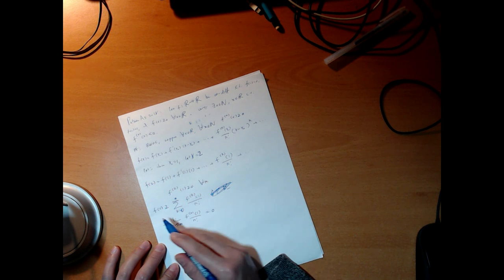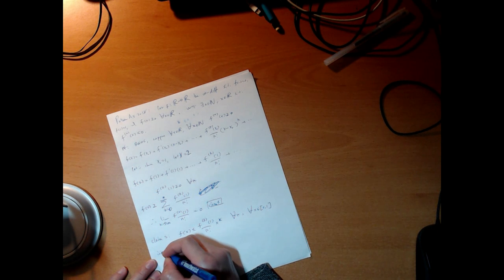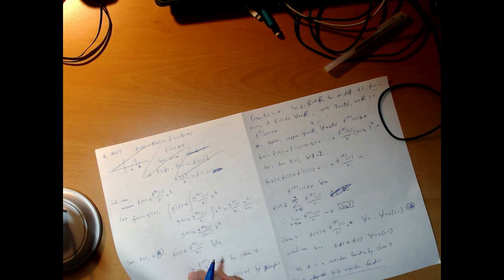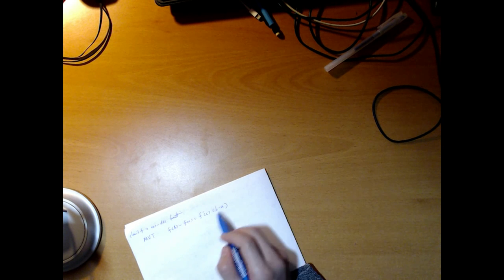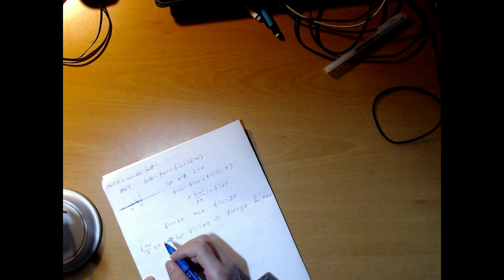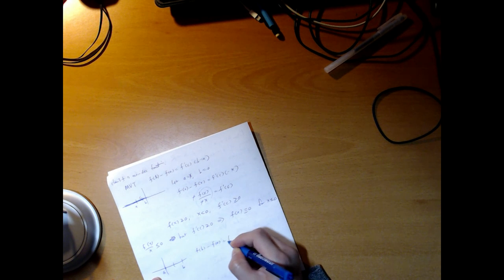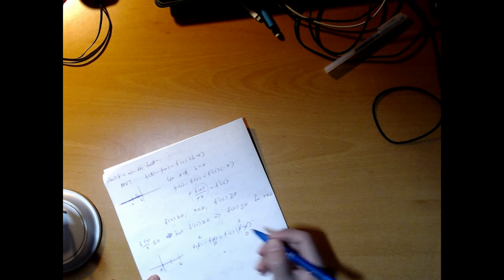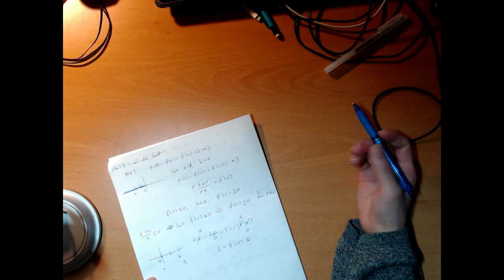putnam a5 2018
a hard problem